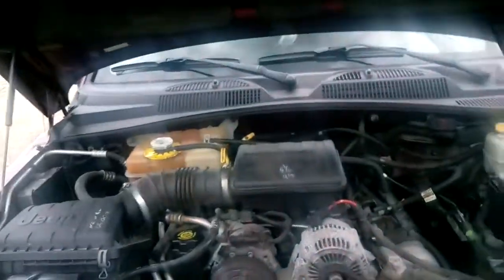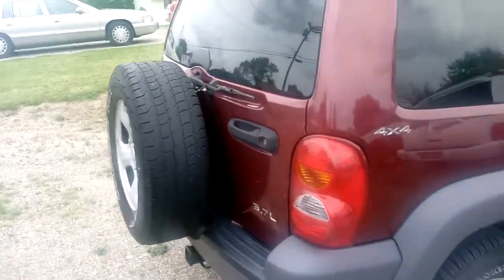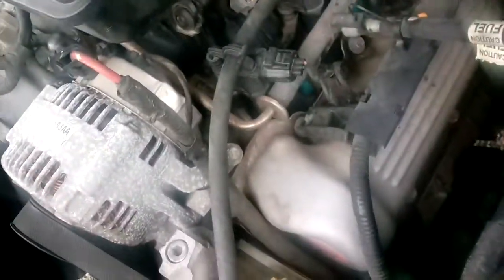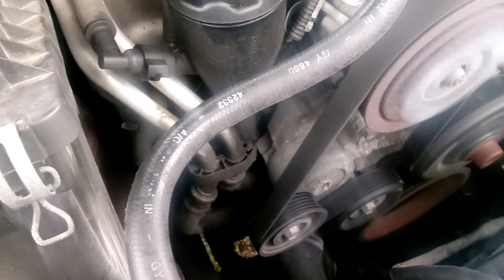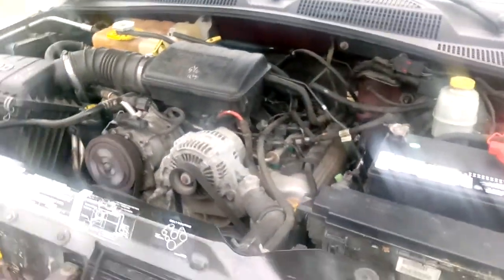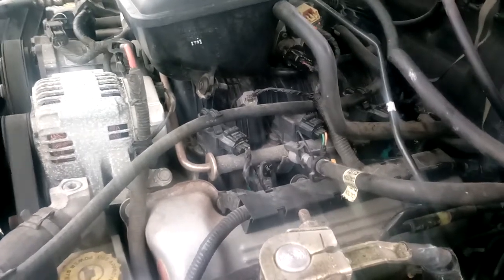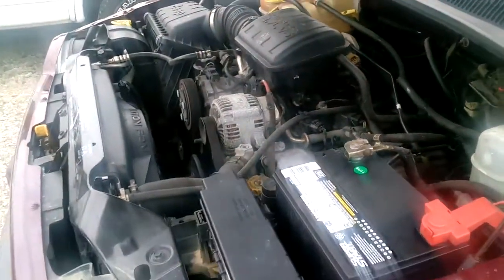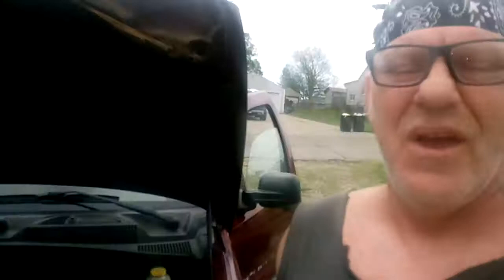2002 Jeep Liberty Sport 3.7 V6 Checking For Broken Motor Mounts And A Look Over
2002 Jeep Liberty Sport 3.7 V6 Checking For Broken Motor Mounts And A Look Over